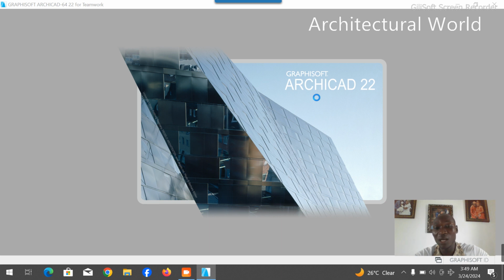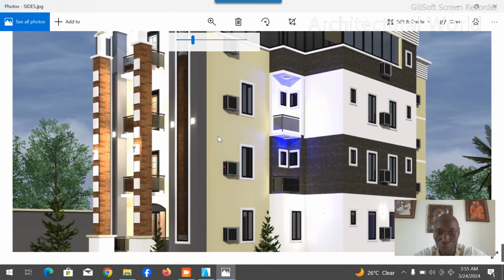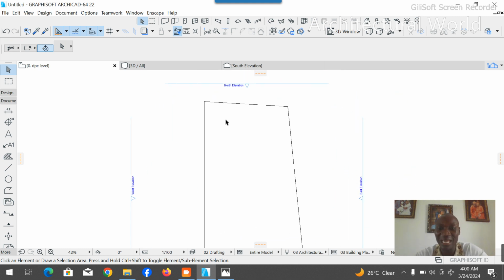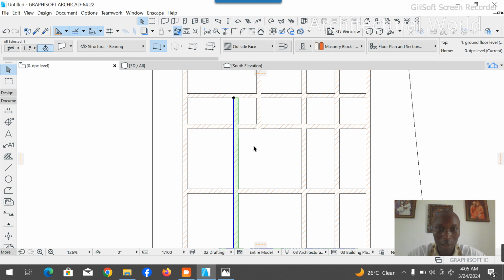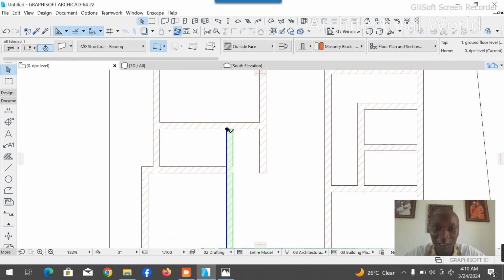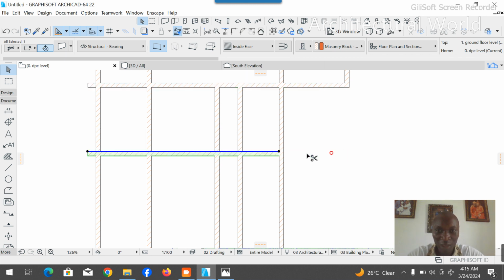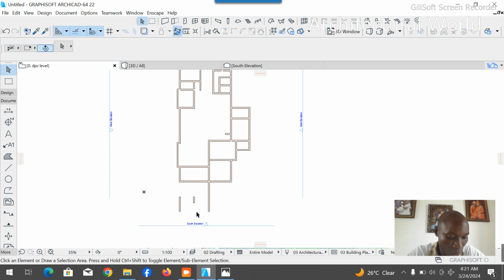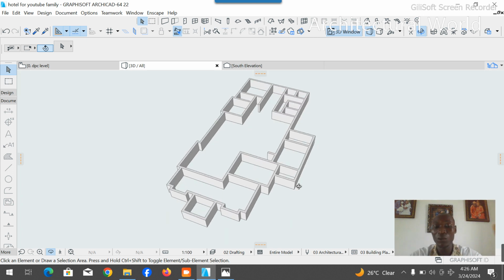3story Hotel Modeling (01)